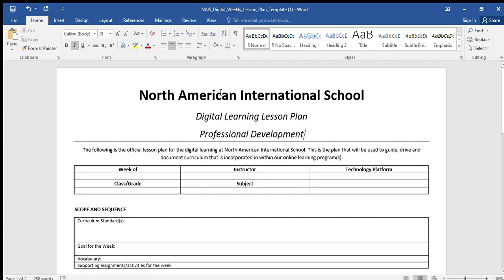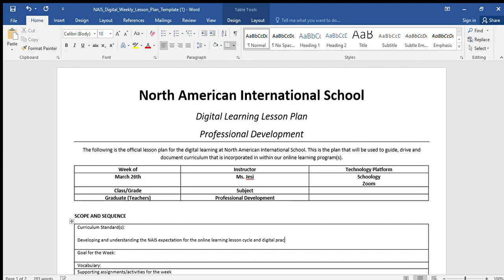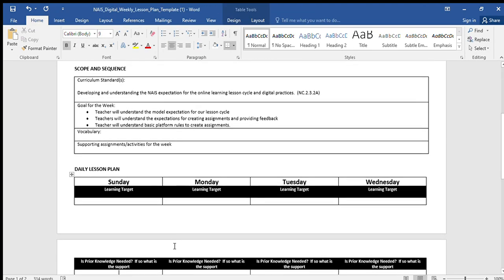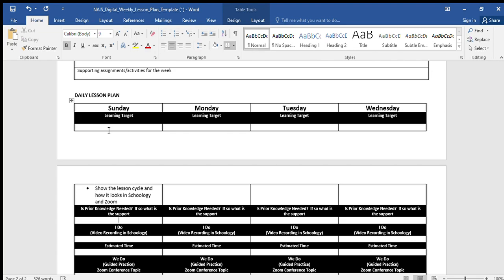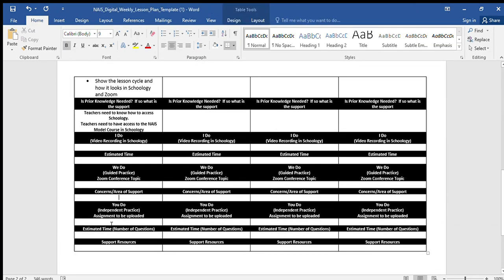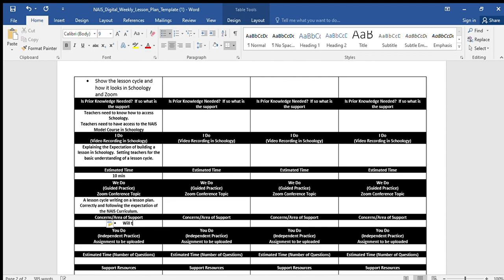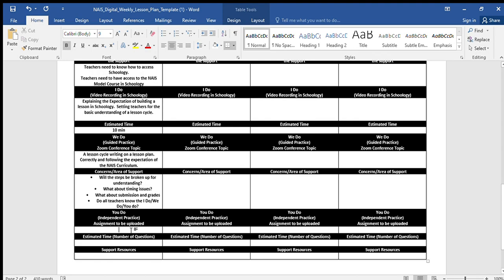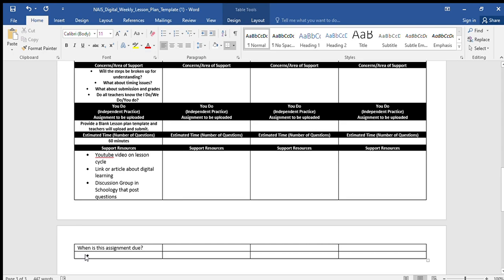Lesson Planning at NAIS for Digital Classroom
This video is for the instructional team at North American International School.  This video is explaining our process of digital learning and the lesson plan cycle and how we are incorporating that with the use of Schoology and Zoom.  This is only focused on the planning portion and how to think out and create materials that align with the daily learning target.